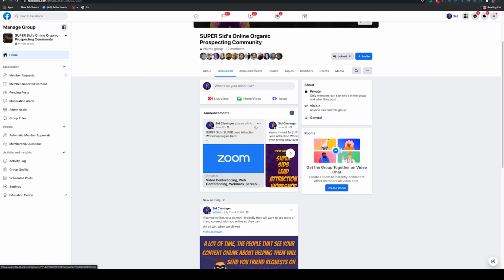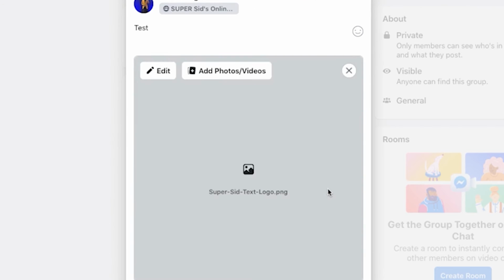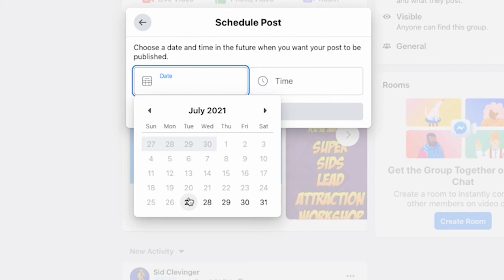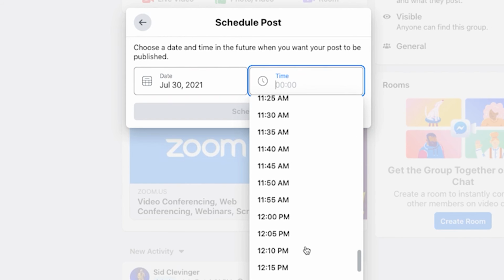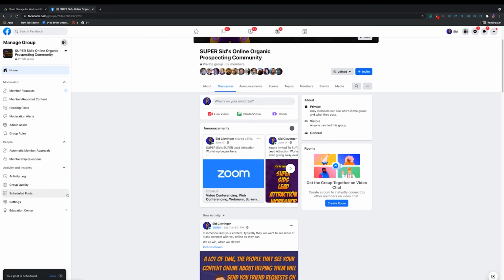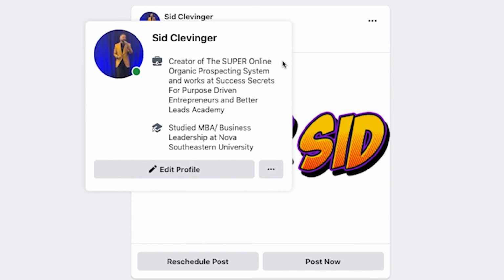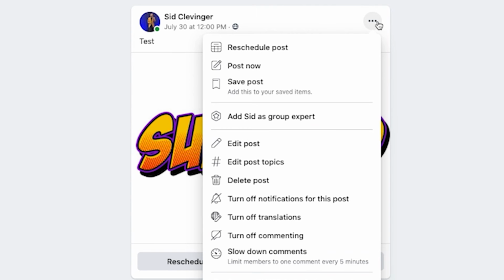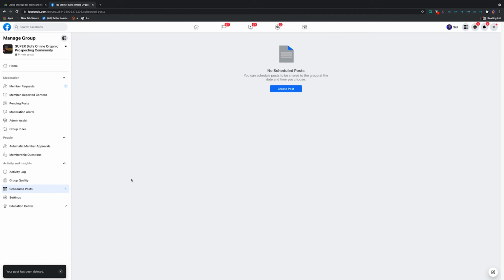How To Schedule Posts On Facebook Groups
So you want to find out how to schedule posts on facebook groups?

In this video, I go over exactly (step-by-step) how you can schedule posts on a Facebook group and advantages you get when you do.

I also go over a specific strategy that can help you connect with more people when you schedule your posts in facebook groups.

SUPER Sid

00:00 Intro and Summary
01:07 How scheduling posts in a Facebook group can helps you
02:23 Why scheduling posts in a Facebook group is so important
03:47 The massive advantage you get when you schedule out your posts in your Facebook group
05:44 How To Breakdown Your Stories in scheduled posts in your Facebook group
07:14 How to schedule posts in a Facebook group (Step-by-Step Walkthrough)
08:55 The SUPER Online Organic prospecting System Bundle Overview

How To Be A Better Social Media Marketer

About SUPER Sid - The Marketing Shaman

SUPER Sid, The Marketing Shaman, has helped hundreds of coaches and online entrepreneurs find clients and make money, so they could grow their coaching practice.

SUPER Sid has been mentioned in multiple domestic and international publications including Forbes and Entrepreneur as well as been seen on 100's of podcasts helping Life Coaches, Healers and Entrepreneurs Find Clients Online following his top strategies..

SUPER Sid, The Marketing Shaman, is passionate about helping Life Coaches and Healers be able to make their first (or next) 6-Figures in their Life Coaching and Healing business so they grow their Life Coaching Business.

SUPER Sid and his team do this by producing and demonstrating how they help Life Coaches and Healers and find clients, make more money and grow your business and practice each week.

We all win, when we all win!